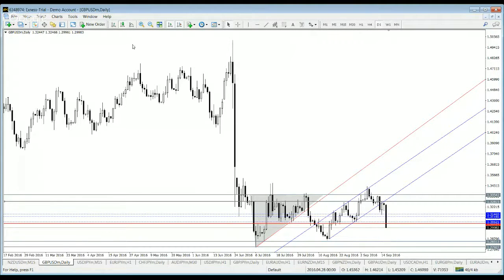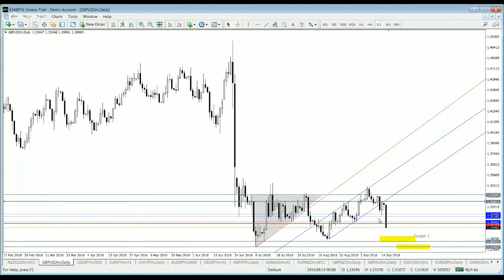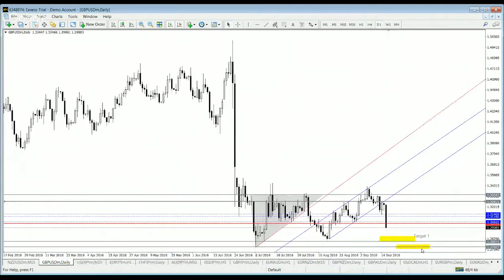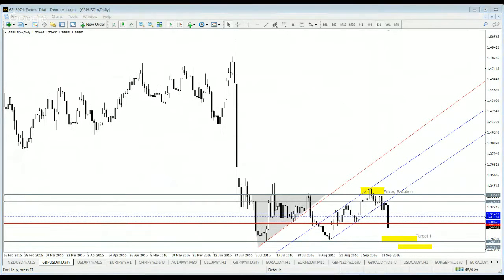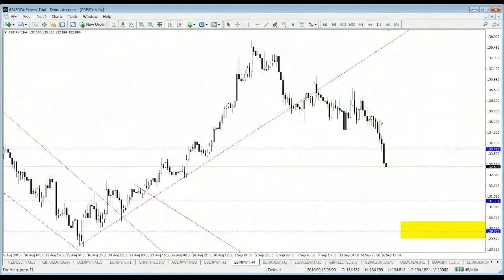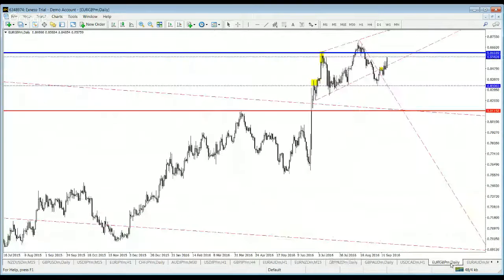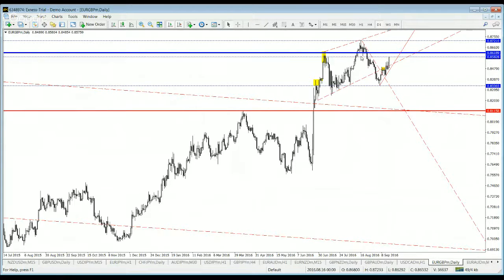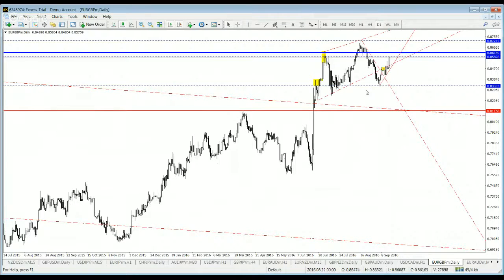GBP USD, ALL GBP Pairs how to trade?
Forex Education

Part I course = duration 10 hrs, 3months follow-up
Part II course = duration 3months, 1 year follow-up, lifetime support
– Forex Basics
– Fundamental and Technical analysis
– Eastern and Western Techniques
– Money Management Principles
– Trading discipline & Trading psychology
– Trading Plan
– How to be a Full Time Trader?
– How to be a Part time Trader – 15 to 20 minutes daily.
– Basic requirements before jumping into live trading session
– How improve your trading skills on regular basis? How to analyze yourself?

If you didn't happy will return back your money without any questions?
c

Learn Binary Option Trading ? Internet Marketing ?
Learn Binary Option Trading what is it?
Learn Binary Option Trading - why it is important?
Learn Binary Option Trading - what is there in back office?
Learn Binary Option Trading - what does it mean?
Learn Binary Option Trading - what will happen after prelaunch?
Learn Binary Option Trading - what is hidden cost?
Learn Binary Option Trading - how much extra I have to pay once I joined (any other charges)?
Learn Binary Option Trading - do I need to buy every product before I start promoting this?
Learn Binary Option Trading - is it only own by a single guy Vick?
Learn Binary Option Trading - do you have any real time example - newbie succeeded using this Training?
Learn Binary Option Trading - how much money I Can earn?
Learn Binary Option Trading - can I do it in part time?
Learn Binary Option Trading - Is it really earning money without selling?
Learn Binary Option Trading - Do I need to recommend to people - is it MLM, chain or what is it?
Learn Binary Option Trading - clickbank - but I didn't find it on click bank - it is legitimate business?
Learn Binary Option Trading - Does it contain auto res-ponder & marketing funnel?
Learn Binary Option Trading - I see lot of videos but there is no step by step guide to this program?
Learn Binary Option Trading - until I see some plan to work on & generate money what's the point in joining Learn Binary Option Trading?
Learn Binary Option Trading - before this such schemes has came - if he is going to give system to promote other products - how he is going to make money out of this?
Learn Binary Option Trading - Is it really for me? I am male in 20's, I am working woman, I am doing full time JOB, I am a student I am retire from govt service?
Learn Binary Option Trading - will it work for me ?

If you have any of above questions - thats great you have right attitude to start earning online Money?
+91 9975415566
Avinash Sawant